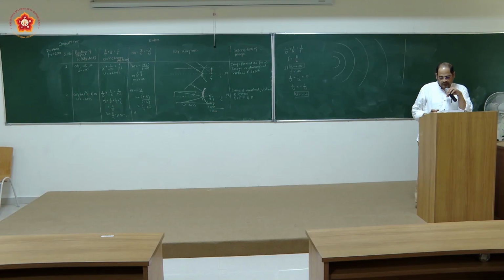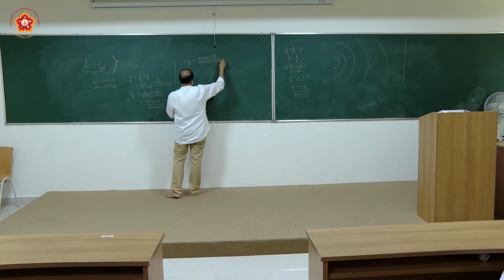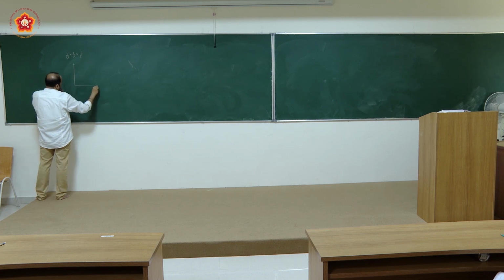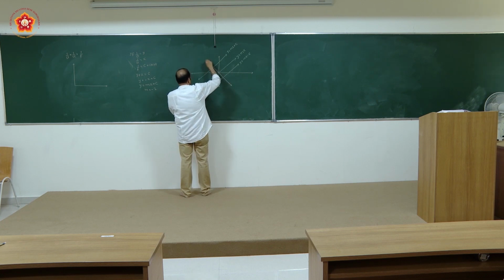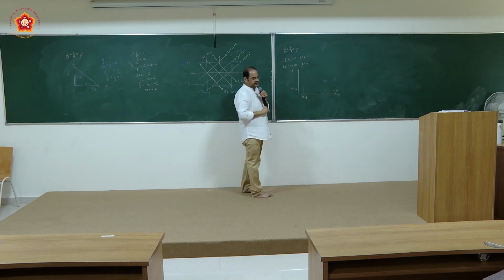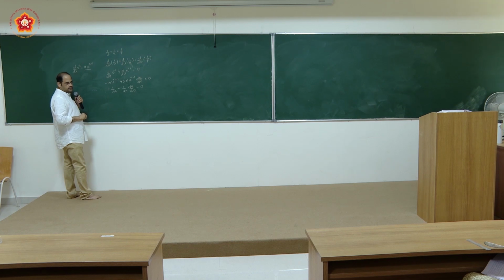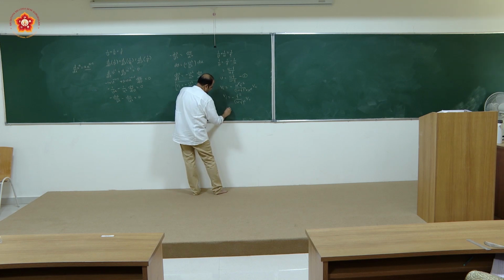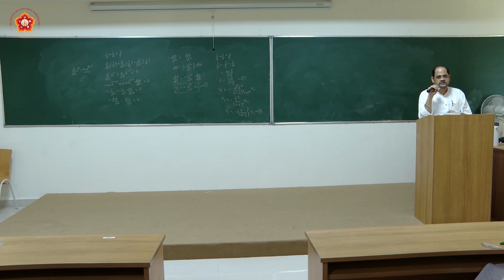Ray Optics Mastery: 12 of 22 Sessions for NEET Success: Sri Panini Telang